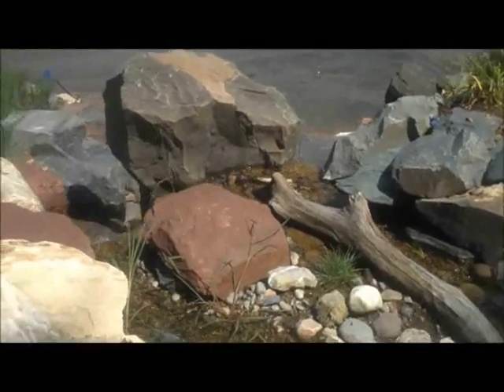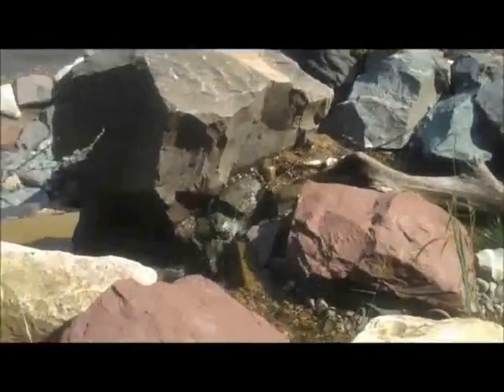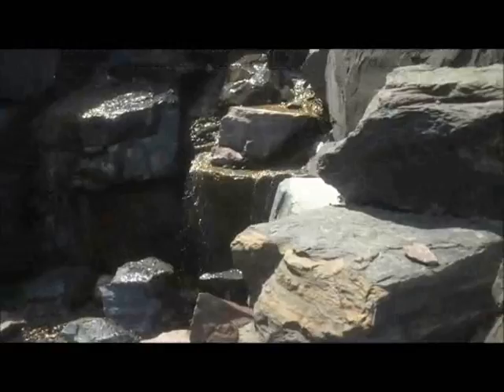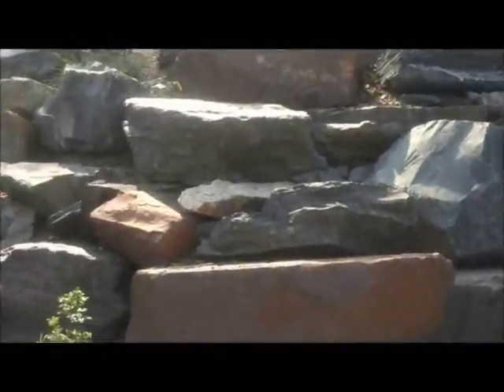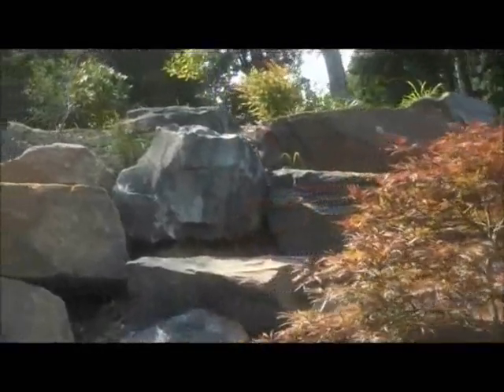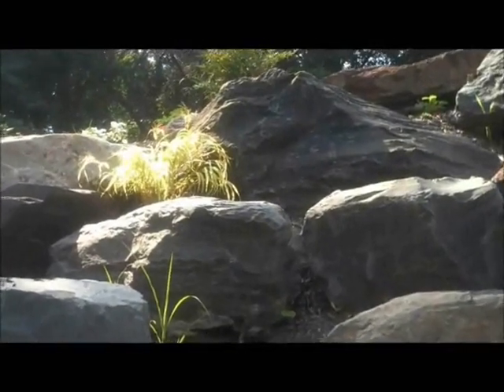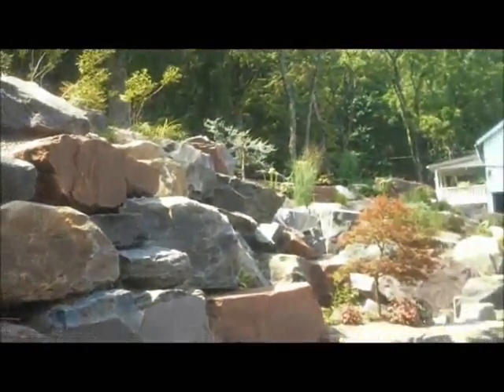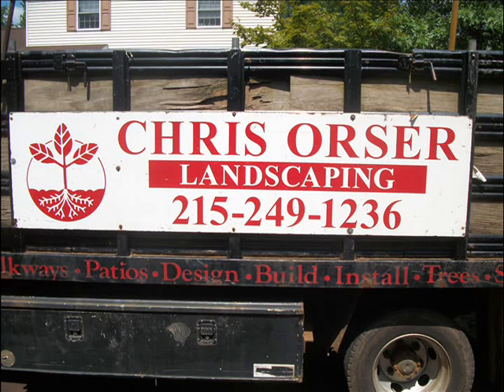Boulder-Fall.Servicing Philadelphia Suburbs, PA: orserlandscaping.com